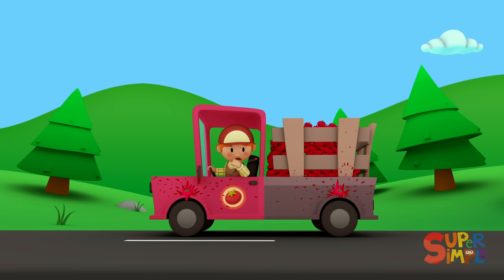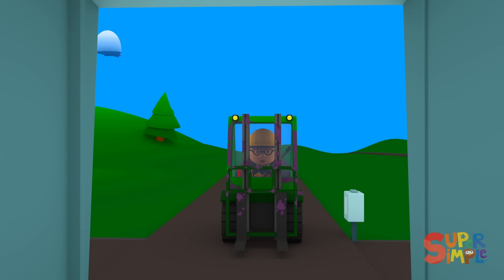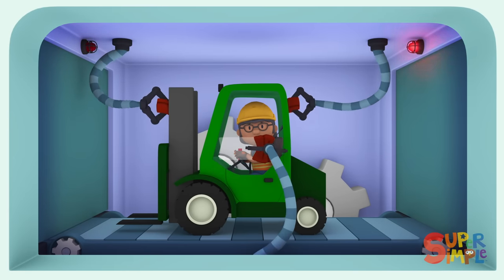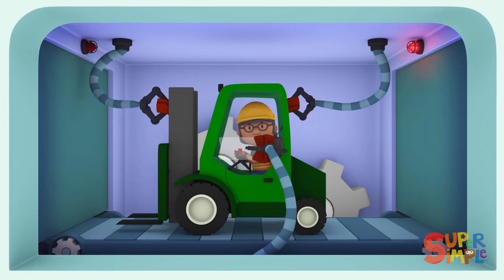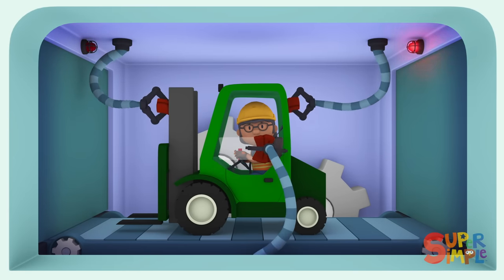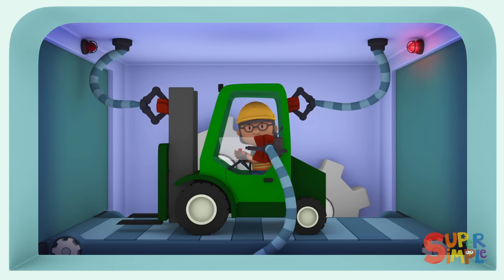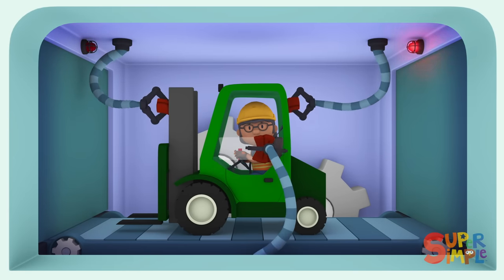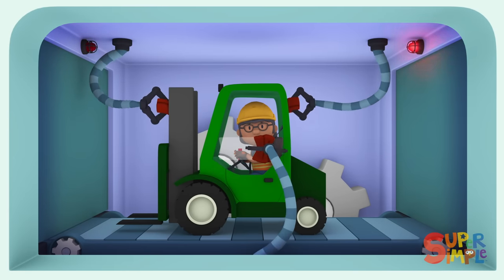More Carl's Car Wash Favorites! | Cartoon for Kids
A regular day at Carl's Car Wash sure can be messy! But don't worry, Carl will clean up all these different types of vehicles.

0:00 - Betty’s Tomato Truck
4:02 - Florence’s Forklift
9:44 - The Hedgehogs’ Motorcycles
15:27 - Monty’s Monster Truck
23:03 - Gus’s Garbage Truck
27:26 - Steve’s Street Sweeper
34:34 - The Van Tripp’s Family Van
42:05 - Garry’s Golf Cart
49:12 - Tonya’s Tour Tram
55:57 - Hector’s Helicopter